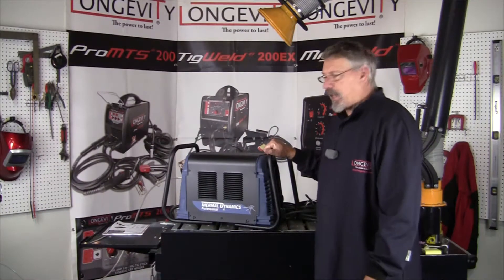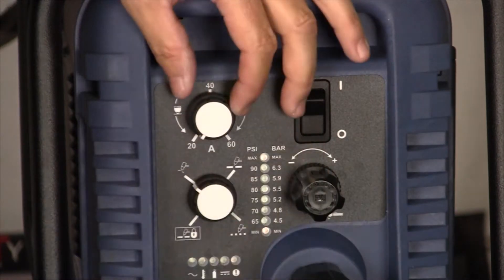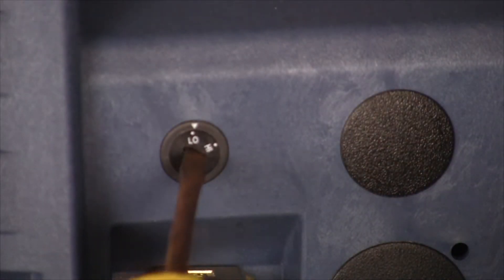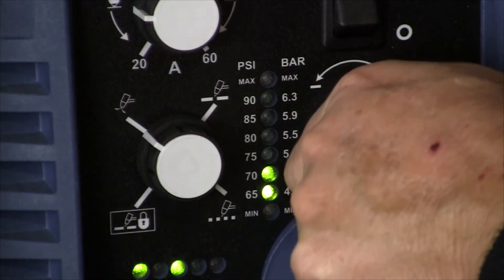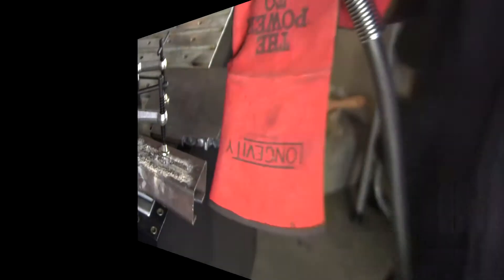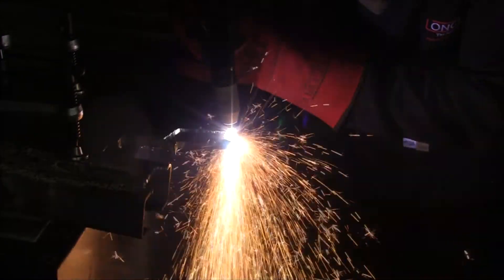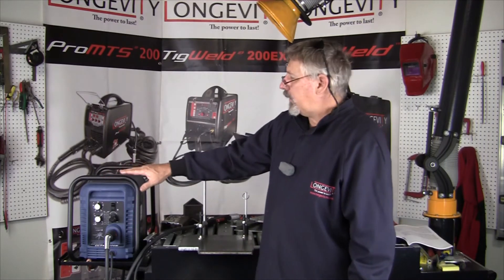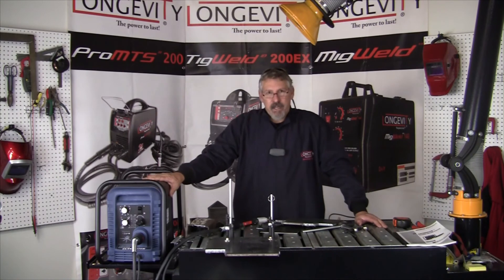THERMAL DYNAMICS CUTMASTER 52 PLASMA CUTTER REVIEW AND SETUP PART 1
In this episode of the Longevity Learning Lab, Bruce goes over the Thermadyne Cutmaster 52 plasma cutter. He does a review and setup, and some test cutting. In Part 2 of the video, we will review the Cutmaster 52 vs the Longevity Forcecut 62i.